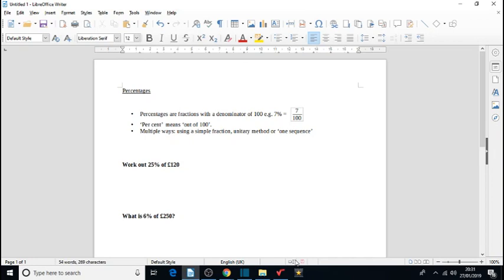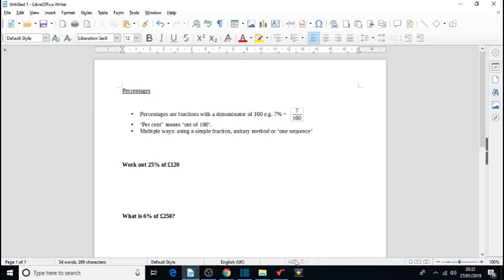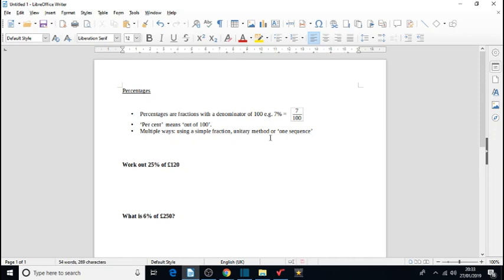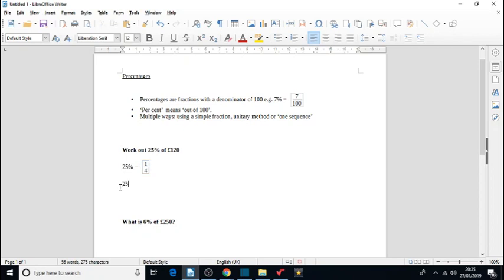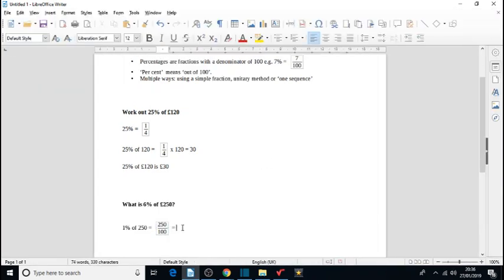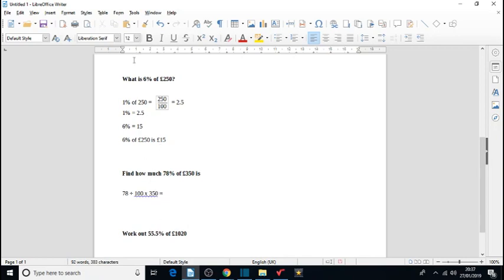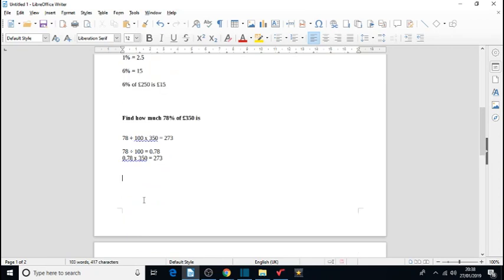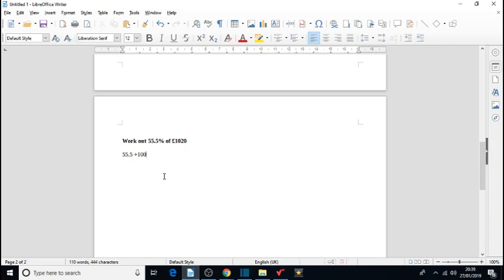Basics of Percentages - How to find the % of an amount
A video on how to find the % of an amount